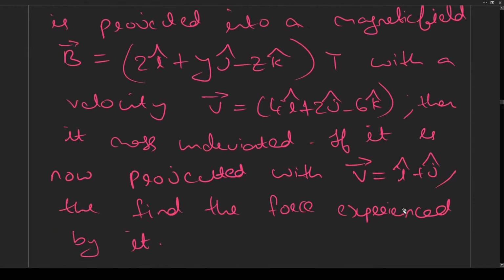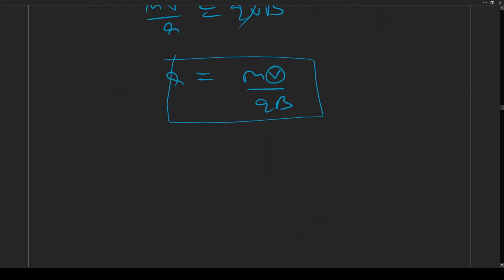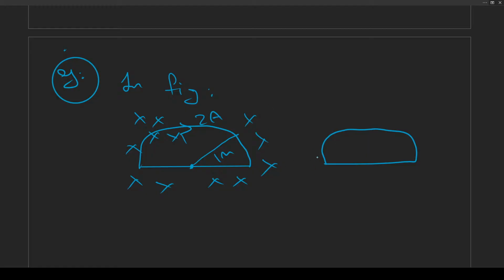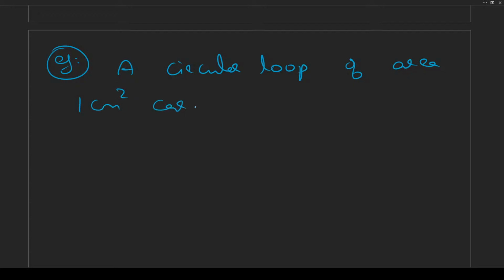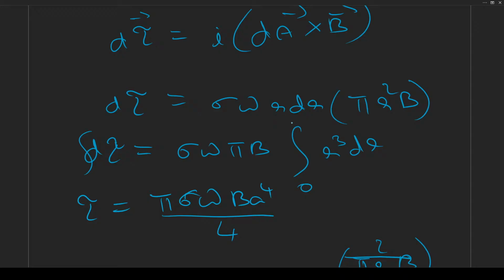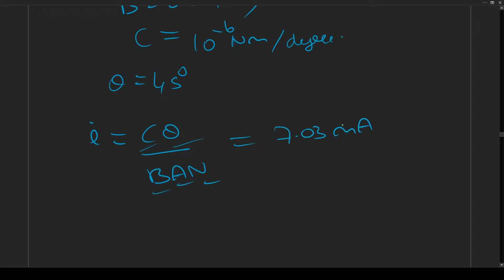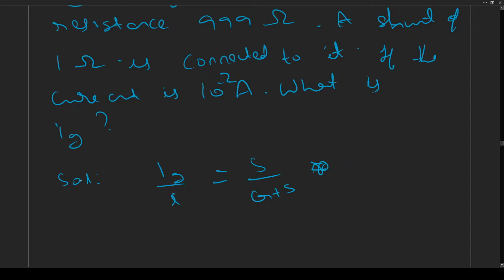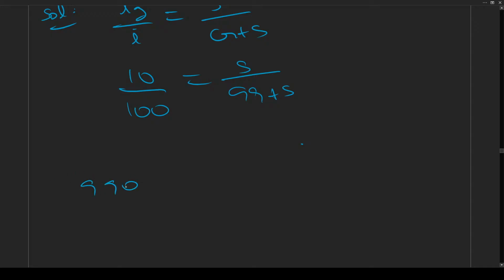Physics solving NEET 2026